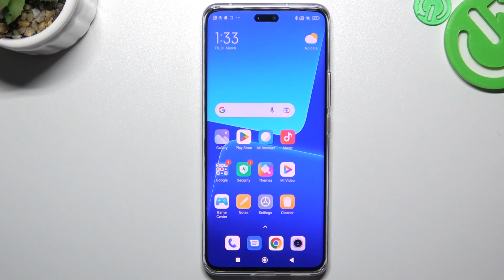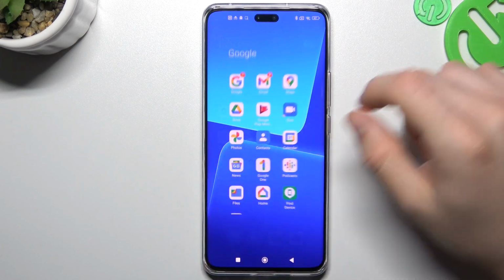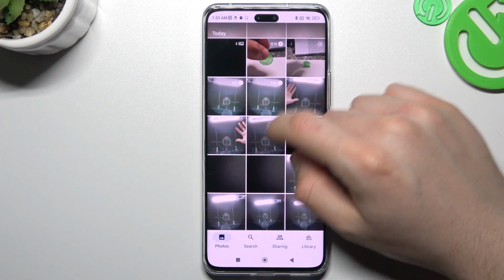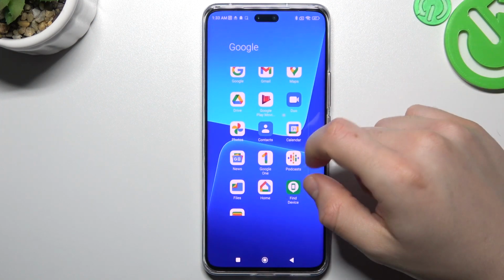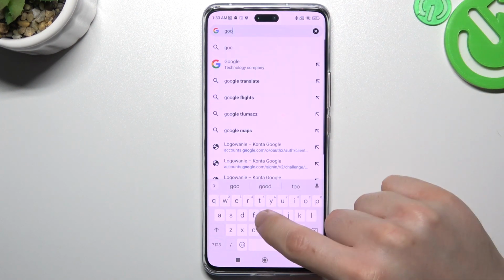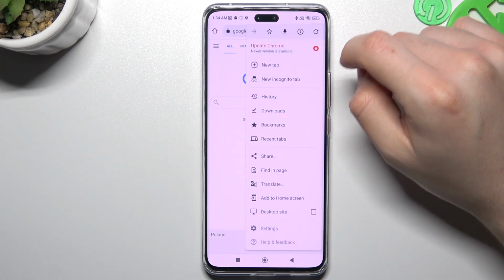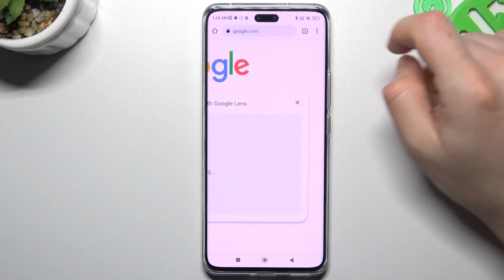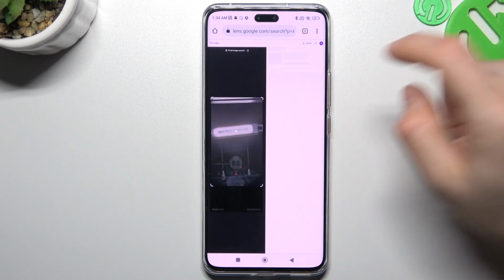How to Use Photo to Web Search in Xiaomi 13 Lite - Reverse Google Image Search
You've come to the right place if you want to learn how to successfully Perform a Google Image Search on a Xiaomi 13 Lite! In this video, you'll find simple instructions that will help you perform a reverse image search within seconds. So, without further ado, let us get started!

How to Perform Reverse Google Image Search in Xiaomi 13 Lite? How to Search Using a Photo in Xiaomi 13 Lite? How to Browse Using a Photo in Xiaomi 13 Lite?